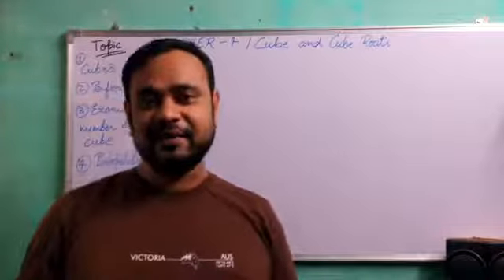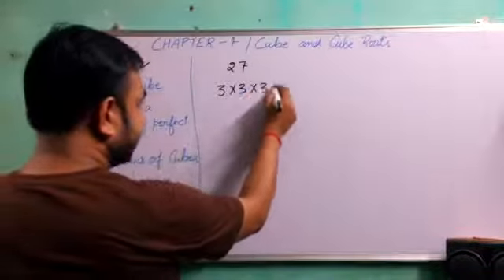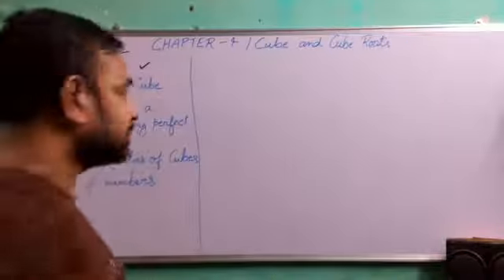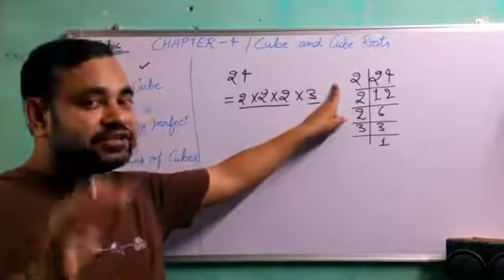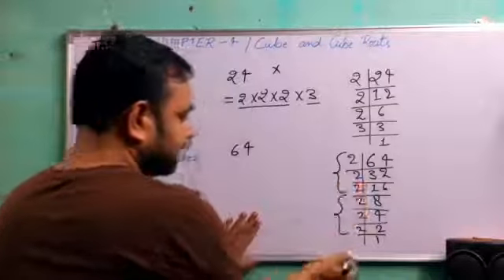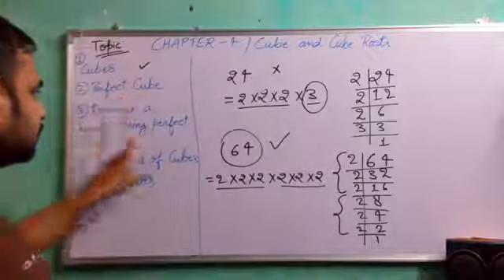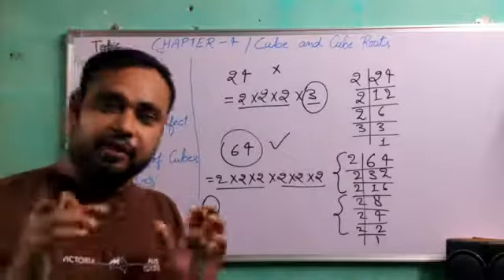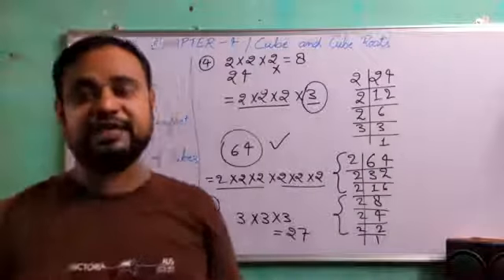std 8 || chapter 4 || Part 2 || Cube and cuberoots || s.chand || composite mathematics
std 8 || chapter 4 || Part 2 || Cube and cuberoots || s.chand || composite mathematics you are now watching "ASHISH TUTORIAL INSTITUTION---ATI---". My name is ASHISH SIR. "ASHISH TUTORIAL INSTITUTION---ATI---" is pledged to give you only quality educations not any fraudulent topics like ‘make money online’ or ‘income without work’. "ASHISH TUTORIAL INSTITUTION---ATI---" is made for student’s study. "ASHISH TUTORIAL INSTITUTION---ATI---" is bilingual. That means "ASHISH TUTORIAL INSTITUTION---ATI---" is providing the solutions in Hindi as well as in English. Both adults and children can get a good knowledge of  LEARNING COMPOSITE MATHEMATICS for their home, board and competitive exams. We are ready to give you the solutions of LEARNING COMPOSITE MATHEMATICS and GREAT FUN WITH GRAMMAR and MANY MORE books. We are also working to make the solutions of LEARNING COMPOSITE MATHEMATICS  in the form of e-books like PDF. Children sometimes are not legible to understand the topics once in their classes. That is why we have started giving lectures and solutions in the form of videos. So that they may watch the lectures more than one time with the same content. And it is very easy with our playlists. "ASHISH TUTORIAL INSTITUTION---ATI---" is giving you the solutions for LEARNING COMPOSITE MATHEMATICS, (A book by S.CHAND PUBLICATION) Written by S.K.GUPTA and ANUBHUTI GANGAL. S.CHAND is a good company that writes for children. Mr. S.K.GUPTA and ANUBHUTI GANGAL is also very good writers for writing about MATHEMATICS AND ITS FUNCTIONS. This book written by S.K.GUPTA and ANUBHUTI GANGAL is very good for children. He also has made a mixture of rough and tough exercises for children. Many schools in Utter Pradesh are running ‘LEARNING COMPOSITE MATHEMATICS’ in their syllabus. I also preferred the following books listed ahead.
1. LEARNING COMPOSITE MATHEMATICS –Class 1 (s.chand publication, A book for CBSE, ICSE and other English boards) by S.K.GUPTA and ANUBHUTI GANGAL.

2. LEARNING COMPOSITE MATHEMATICS –Class 2 (s.chand publication, A book for CBSE, ICSE and other English boards) by S.K.GUPTA and ANUBHUTI GANGAL.

3. LEARNING COMPOSITE MATHEMATICS –Class 3 (s.chand publication, A book for CBSE, ICSE and other English boards) by S.K.GUPTA and ANUBHUTI GANGAL.

4. LEARNING COMPOSITE MATHEMATICS –Class 4 (s.chand publication, A book for CBSE, ICSE and other English boards) by S.K.GUPTA and ANUBHUTI GANGAL.

5. LEARNING COMPOSITE MATHEMATICS –Class 5 (s.chand publication, A book for CBSE, ICSE and other English boards) by S.K.GUPTA and ANUBHUTI GANGAL.

6. LEARNING COMPOSITE MATHEMATICS –Class 6 (s.chand publication, A book for CBSE, ICSE and other English boards) by S.K.GUPTA and ANUBHUTI GANGAL.

7. LEARNING COMPOSITE MATHEMATICS –Class 7 (s.chand publication, A book for CBSE, ICSE and other English boards) by S.K.GUPTA and ANUBHUTI GANGAL.

8. LEARNING COMPOSITE MATHEMATICS –Class 8 (s.chand publication, A book for CBSE, ICSE and other English boards) by S.K.GUPTA and ANUBHUTI GANGAL.

9. LEARNING COMPOSITE MATHEMATICS –Class 9 (s.chand publication, A book for CBSE, ICSE and other English boards) by S.K.GUPTA and ANUBHUTI GANGAL.

10. LEARNING COMPOSITE MATHEMATICS –Class 10 (s.chand publication, A book for CBSE, ICSE and other English boards) by S.K.GUPTA and ANUBHUTI GANGAL.